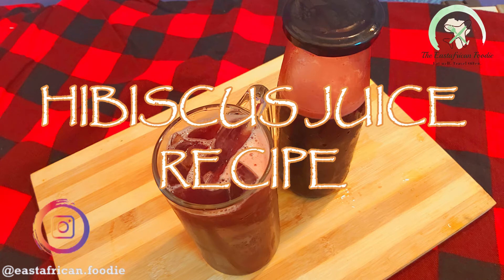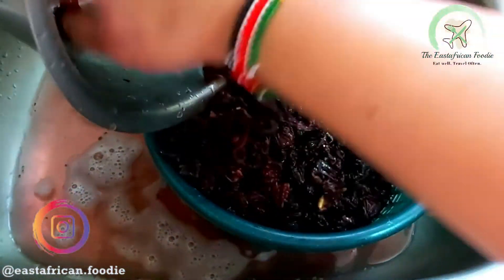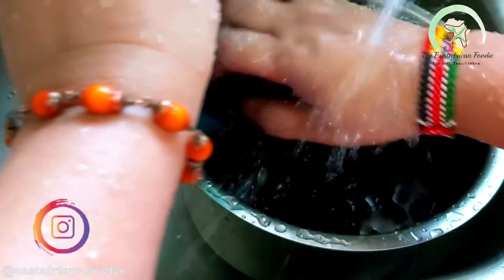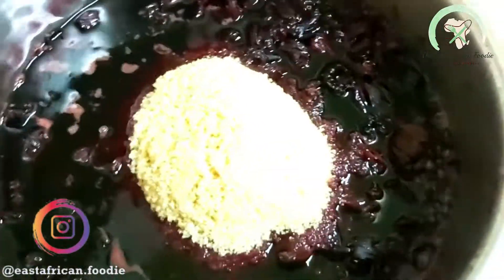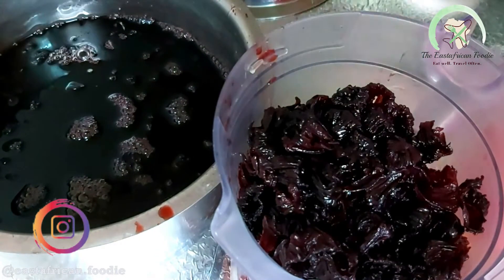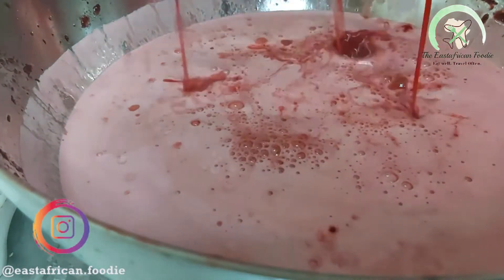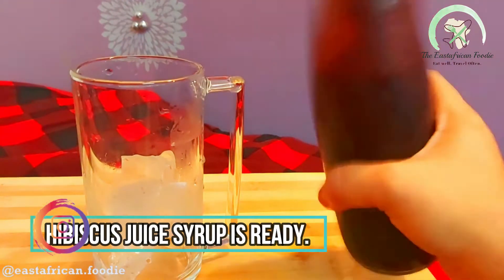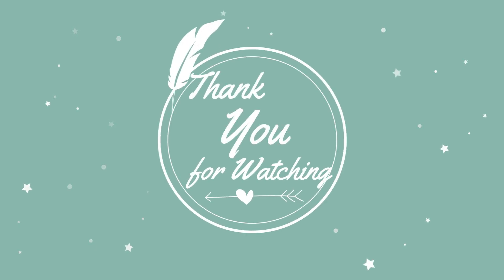How to make AUTHENTIC HIBISCUS JUICE RECIPE | SUMMER DRINK RECIPE | ROSELLA JUICE RECIPE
This is the recipe you all have been waiting for, packed with antioxidants. This is the authentic hibiscus juice recipe that my mother has taught me.
Hibiscus Juice Recipe
Ingredients

250g Hibiscus dried flowers
2 tsp salt
3/4kg sugar
5-8 litres of water

Method
Wash the dry flowers thoroughly.
Then boil the flowers mixed with all the ingredients until they become soft and water is reduced to half.
Then grind the flowers to fine paste and sieve to get the concentrated hibiscus juice.

👉🏽All opinions expressed in this video are formed based on my personal experiences. They may or may not work the same way for everyone. Some food or products that I use in my videos may not give you the same experience.
👉🏽All recipes posted are my Mother’s family secret recipes, If you are a fellow food blogger and you would like to use any of my recipes on your blog, I am happy for you to do so but please use your own words to describe your experience and making of it and do not copy any of the text or photos used on the original recipe page here. You will need to clearly link back to the recipe post here on my East African Foodie Channel, kindly please give credit if you are using our recipes on other social media platforms.

All articles and recipes on this channel are written by me, copying and reusing any of the text here for your website/blog is not allowed.